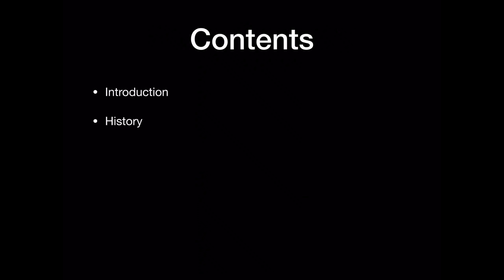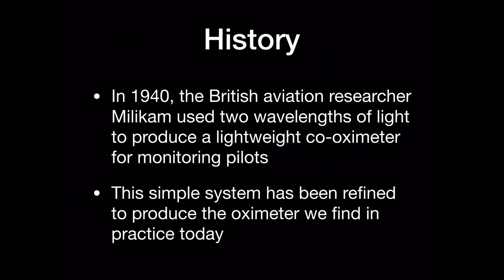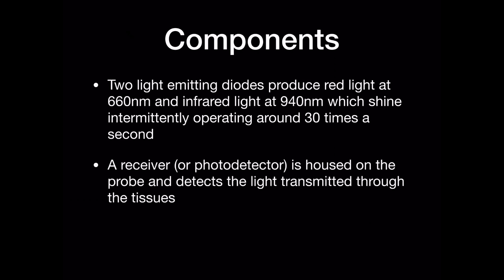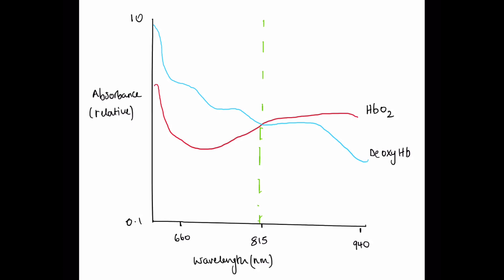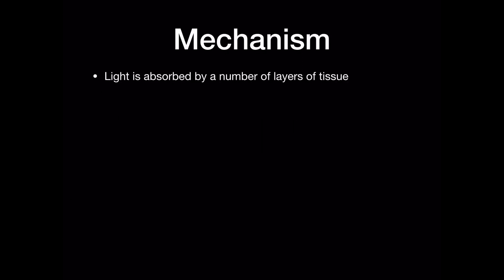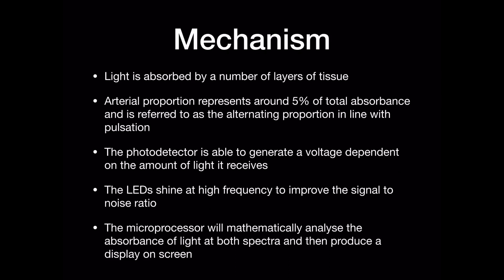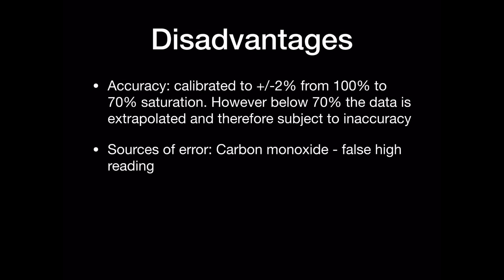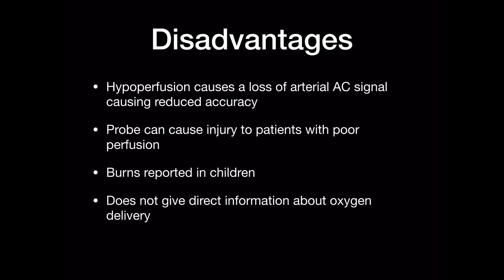Pulse Oximetry Simplified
A Free Anaesthetic Tutorial on Pulse Oximetry. Useful for any healthcare professional who wants to understand how this lifesaving device helps protect our patients on a daily basis.